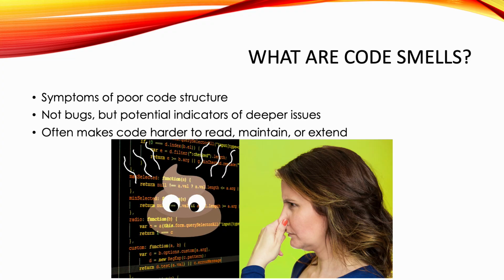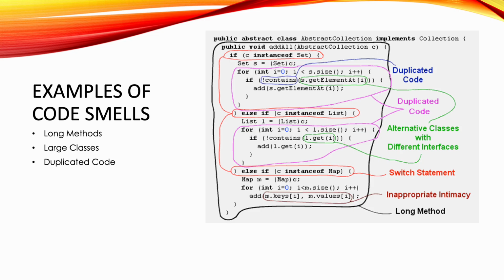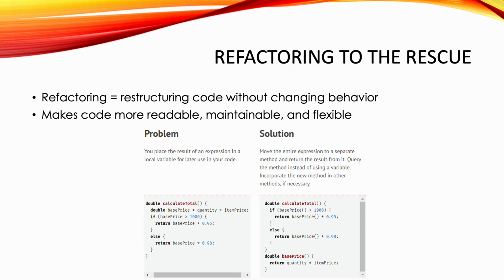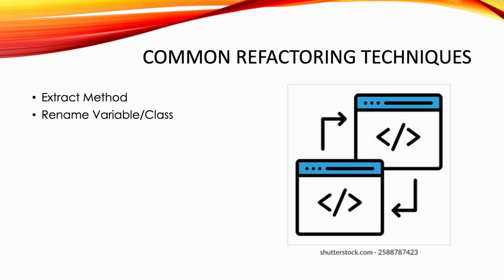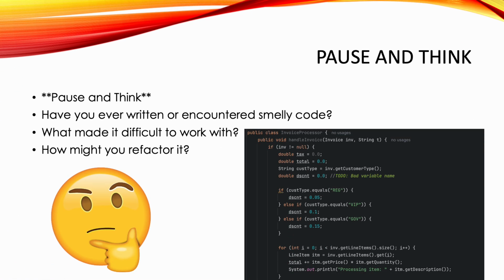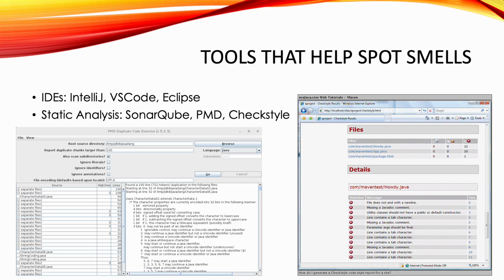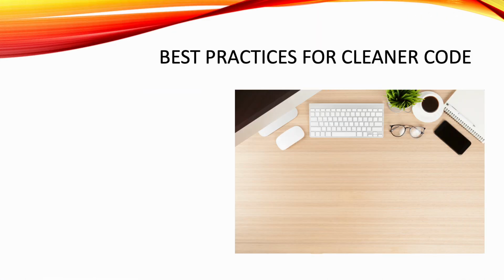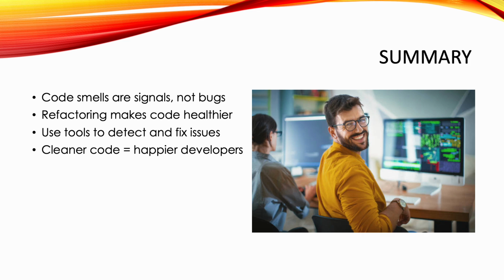Code Smells and Refactoring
Improving software quality one function at a time.